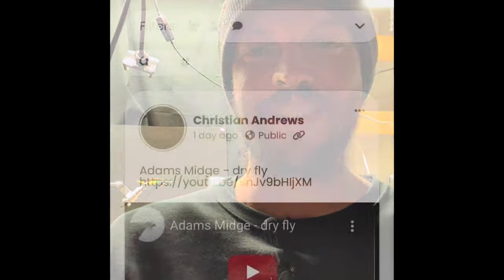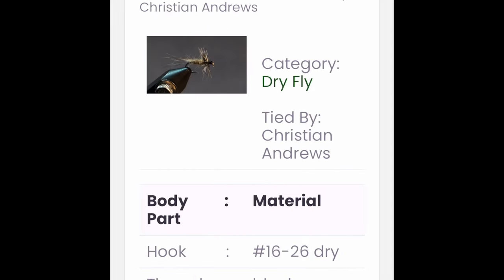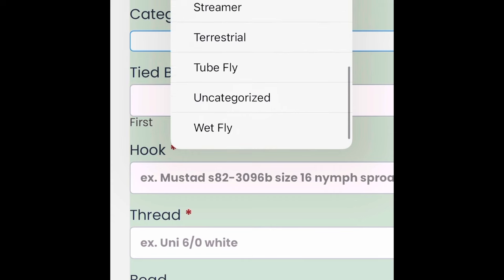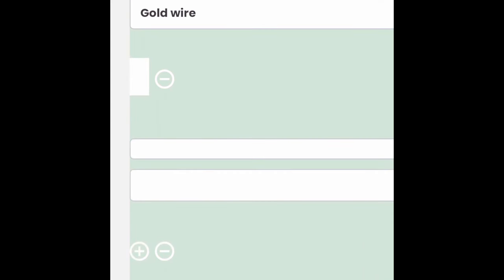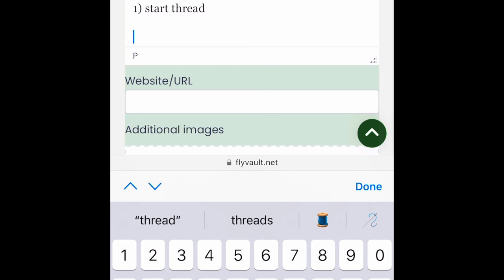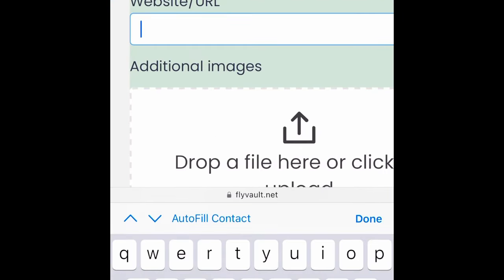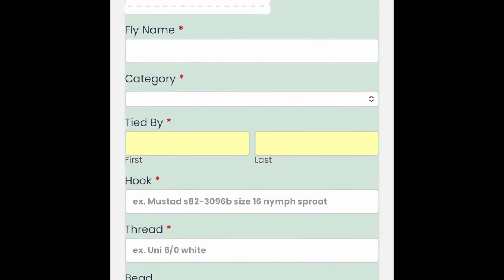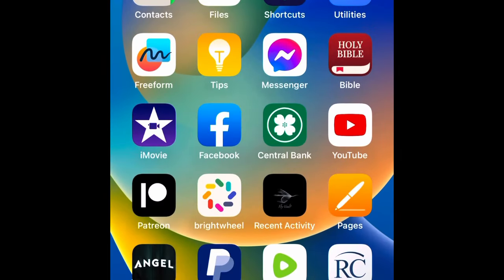How to use FlyVault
I’ll keep this short. We have developed a way for YOU, to store, research and share your information regarding flies.

We have seen many ask for a way to research materials, hooks and so on.

Inside the vault (as we like to call it) we have developed a place where you can do that.

We are independent media, and we are here to serve you the best we can. To the best of our knowledge nobody has ever done this before!

And we ask that you join us to make this the best Flytying community available in the world!